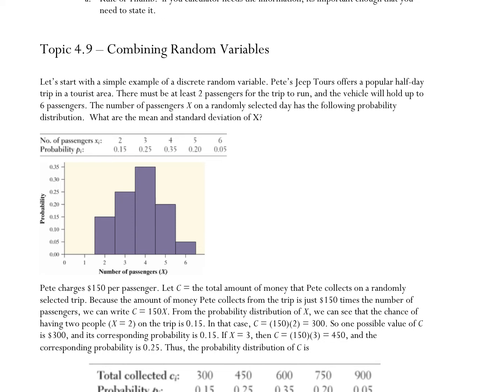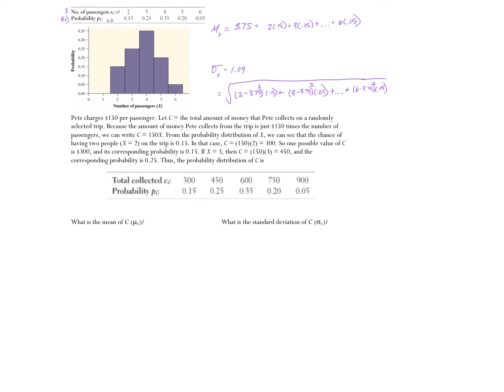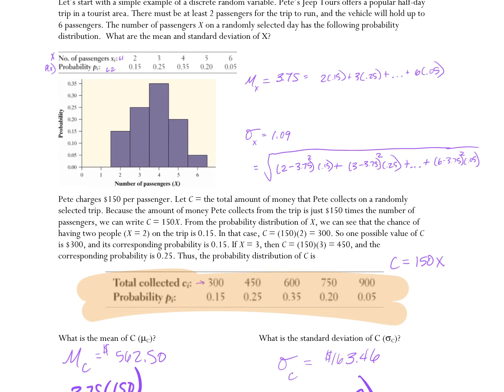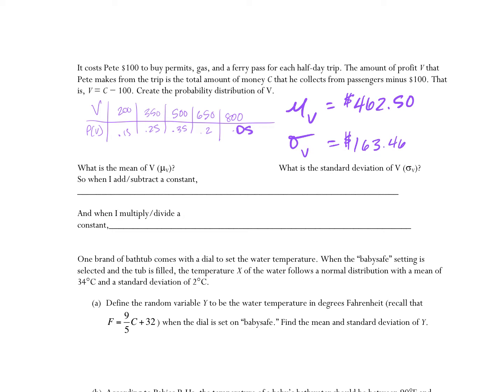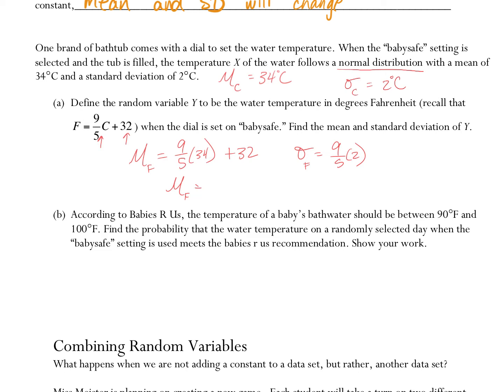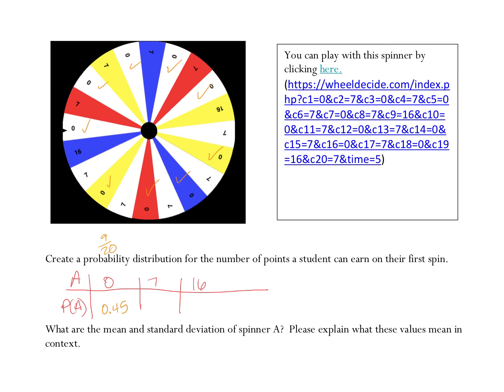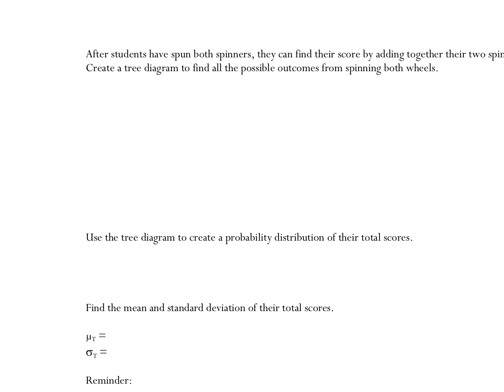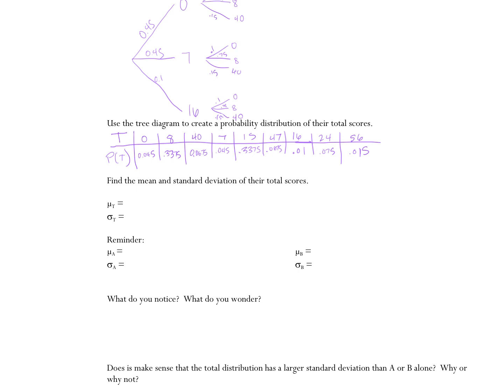transformations on random variables